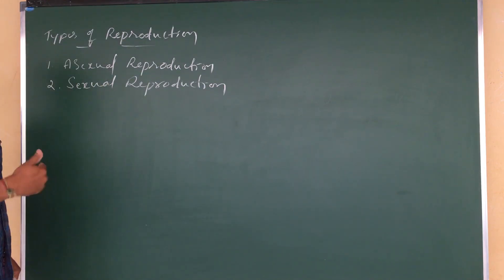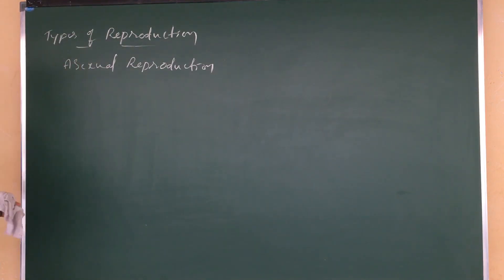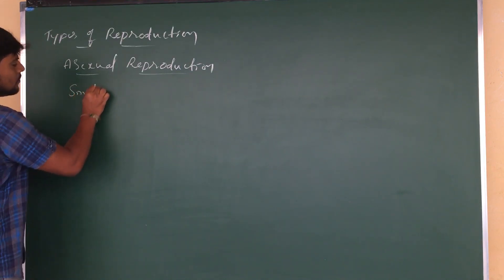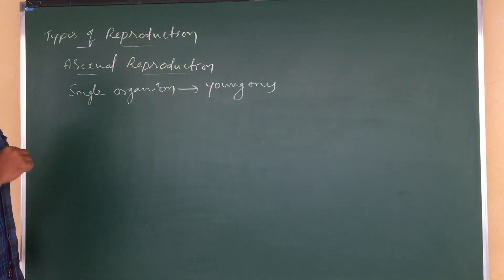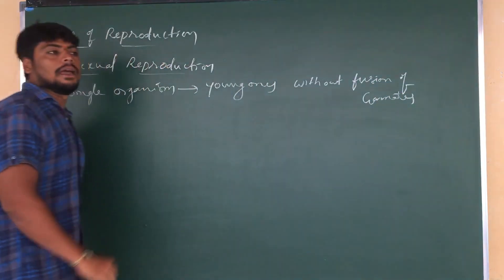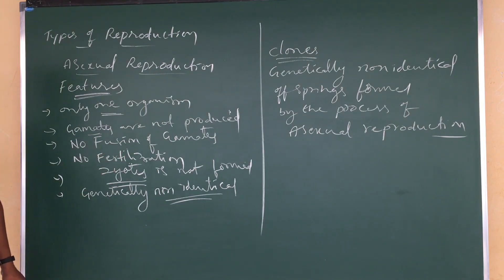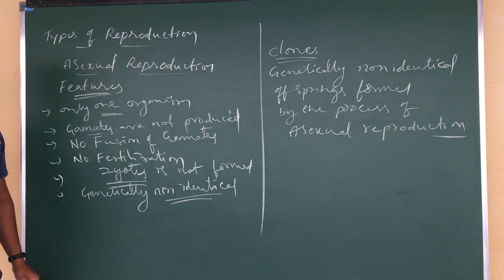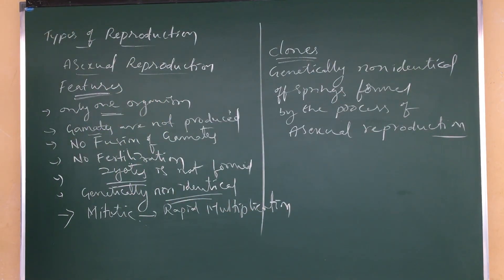How do organism reproduce part 2 for sslc